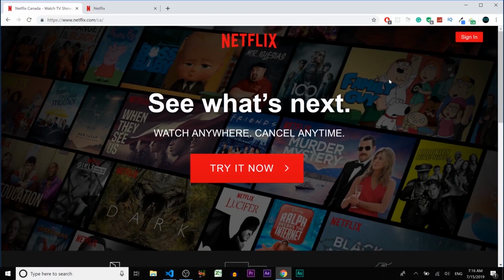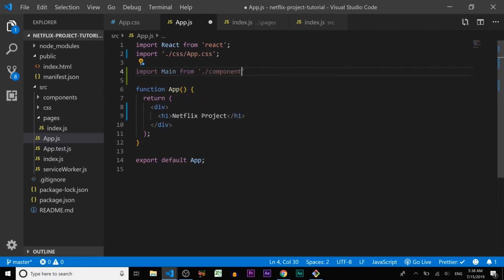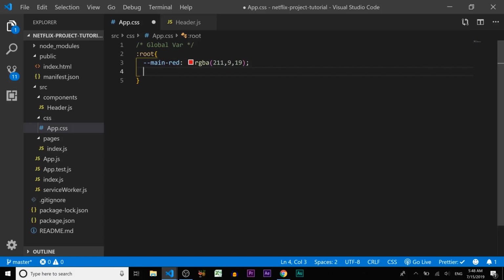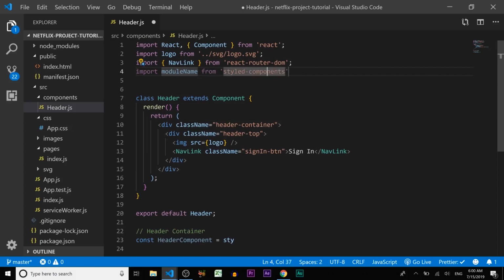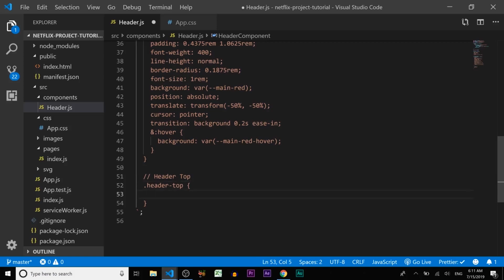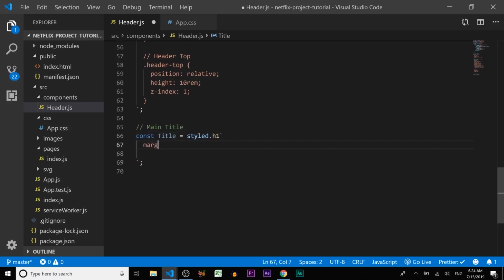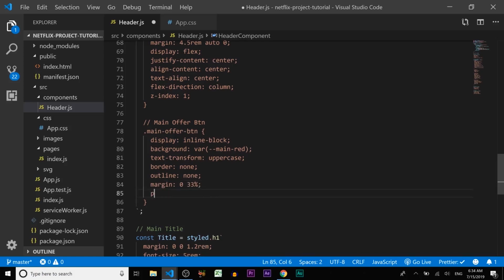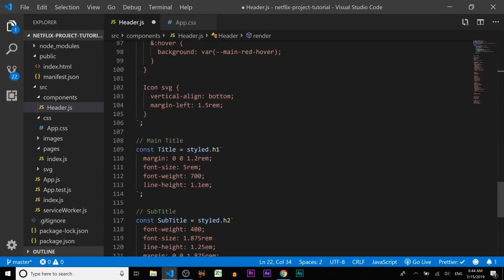⚛ React Tutorial 2019 Part#1 | Clone Netflix Website | React Navigation With React Router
React tutorial! Welcome to another episode. In this video series, we'll gonna build a clone of the Netflix website.
For navigation in our react app, we will use the React Router library. To style the components we'll gonna use the styled-components library.